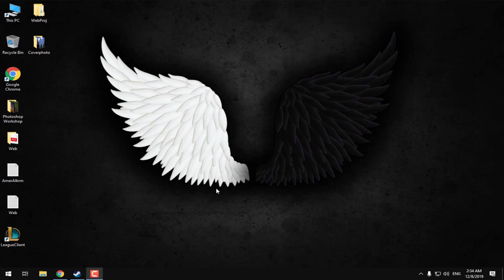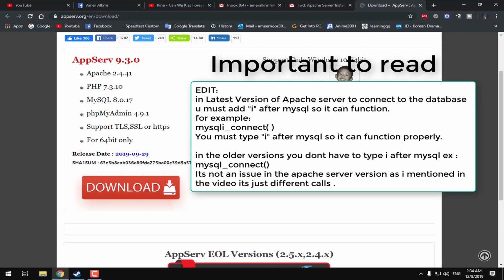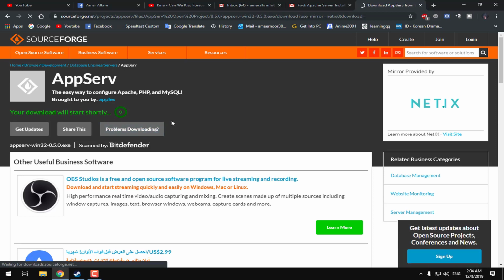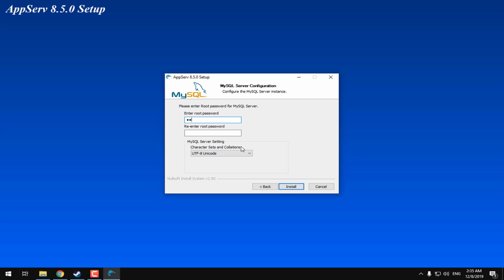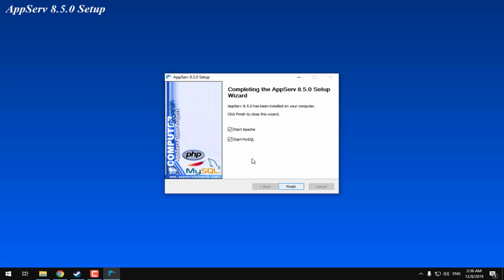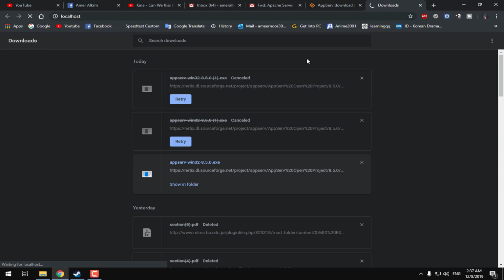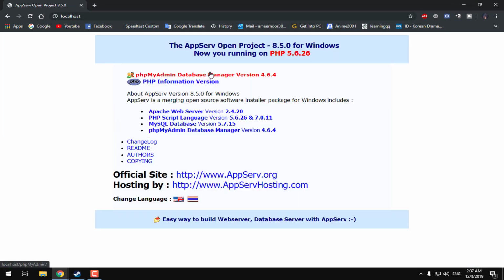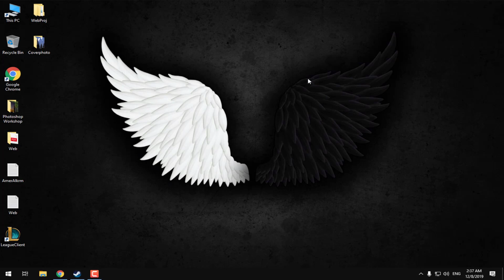How to Download and Install Apache Server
Apache Installation Guide.